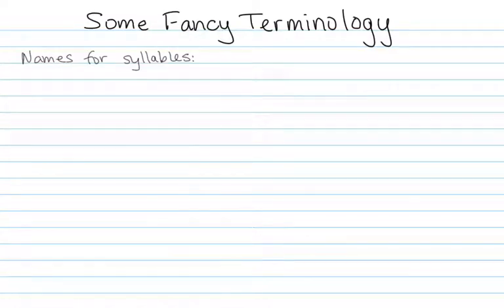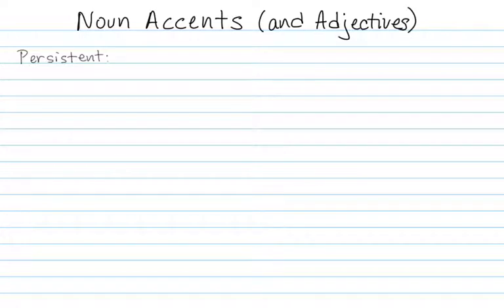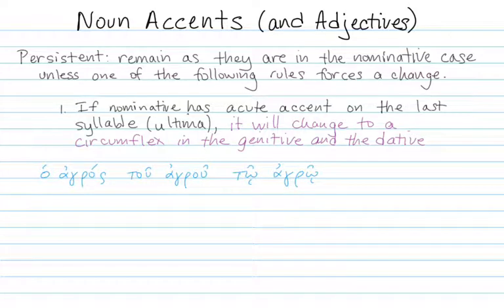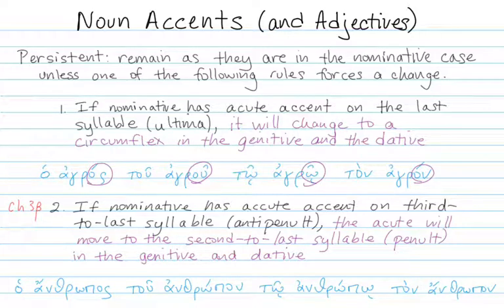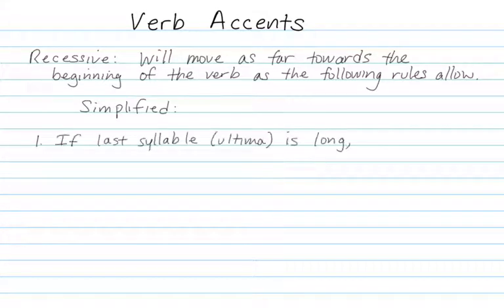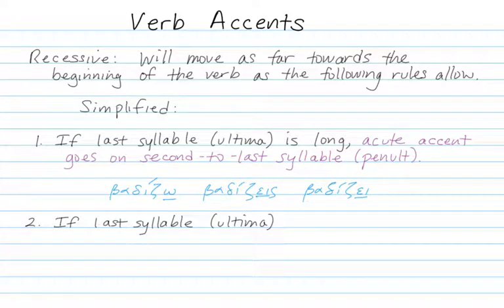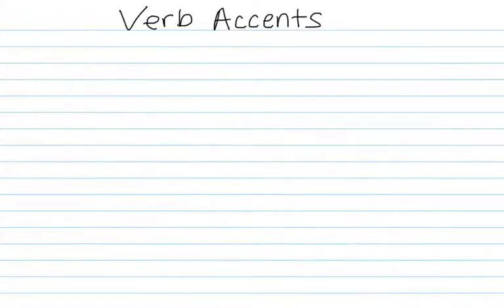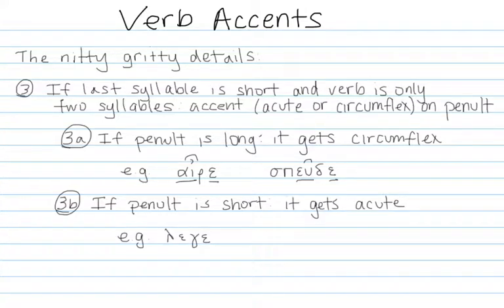2b accents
Athenaze Chapter 2b. Accent rules for nouns (simplified; see 3b for full rules) and for verbs.